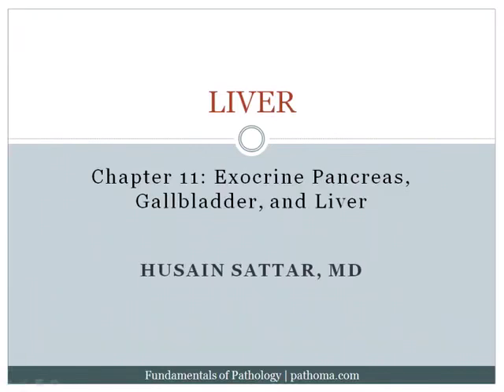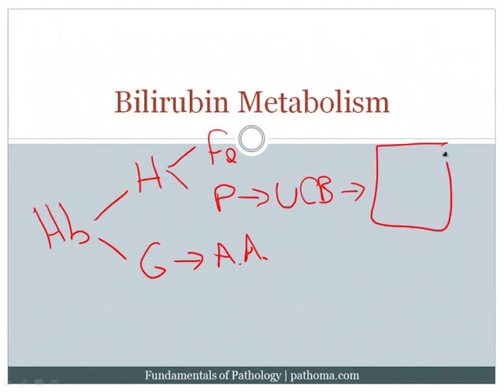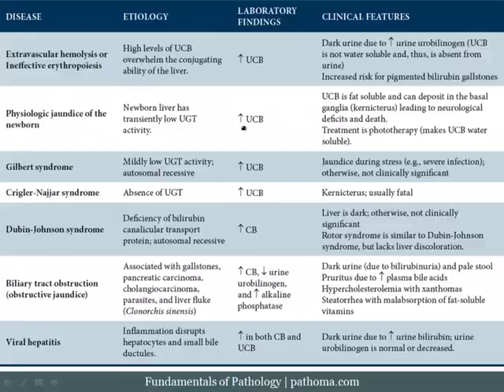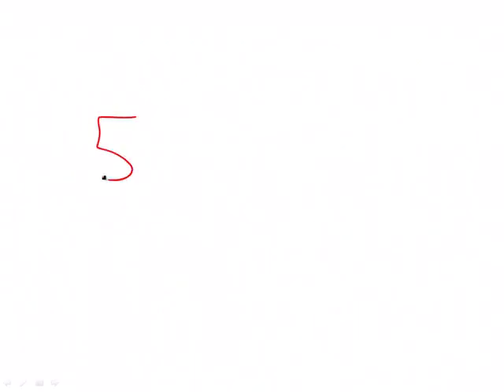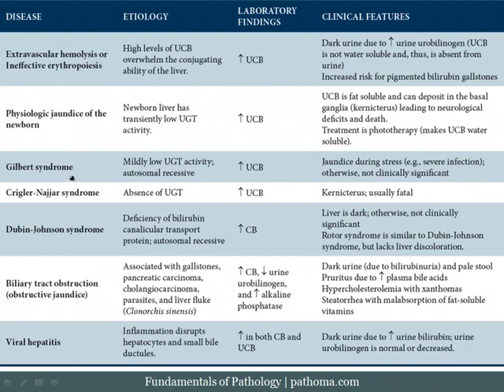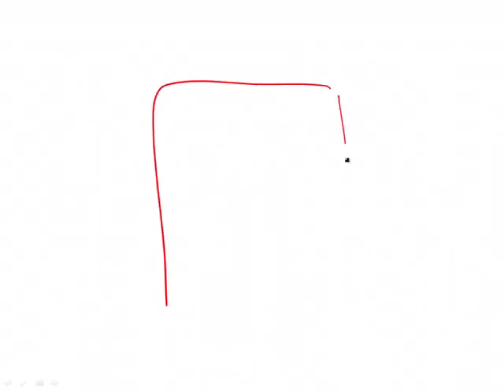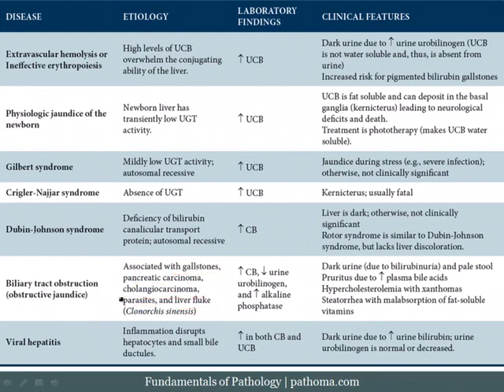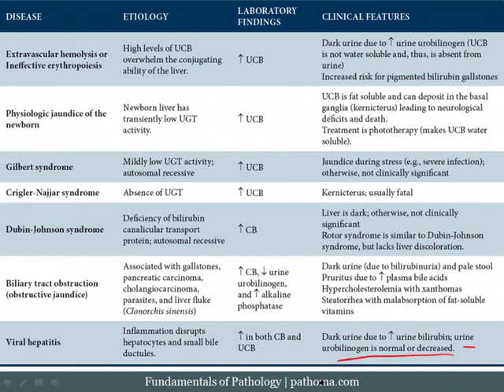Chapter 11 Liver